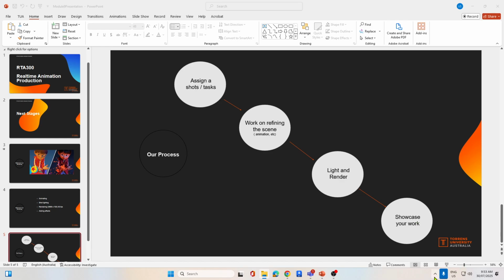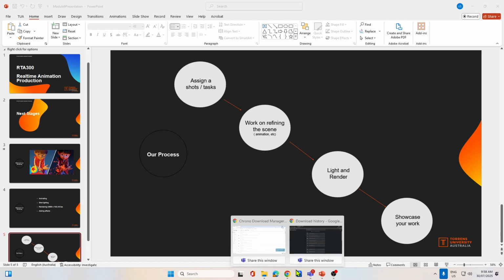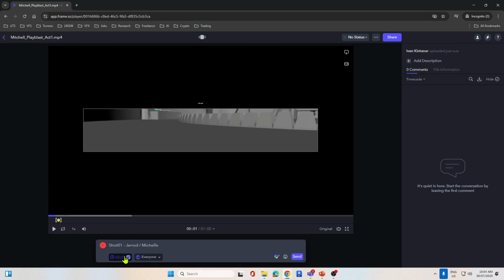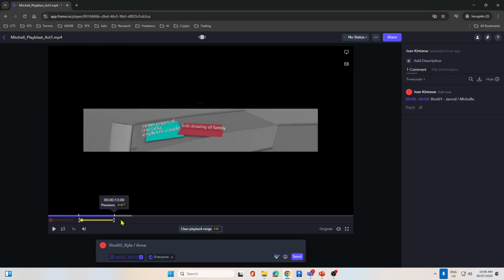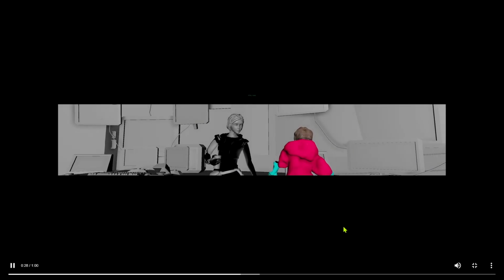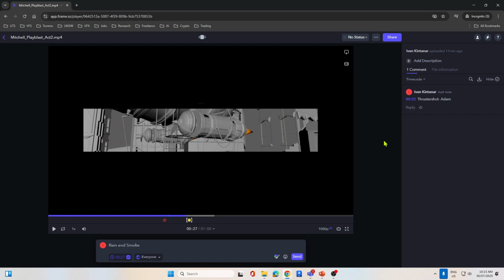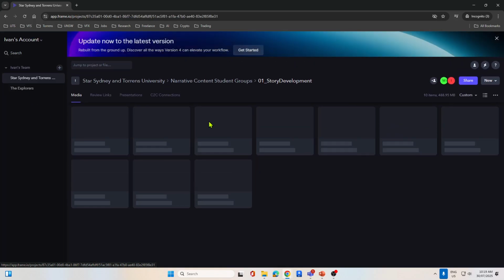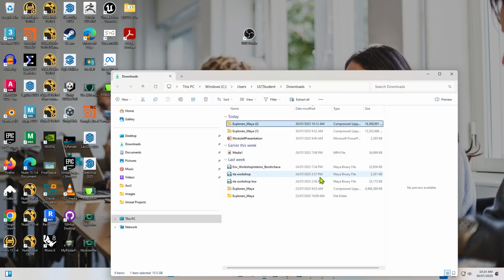RTA300 Week 9 T2 2025